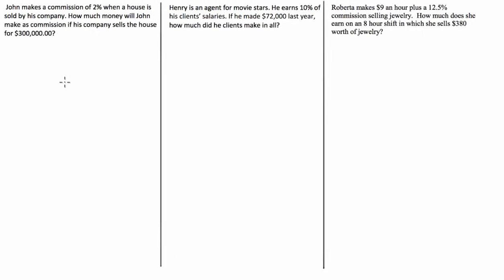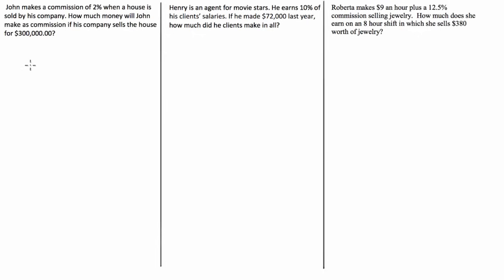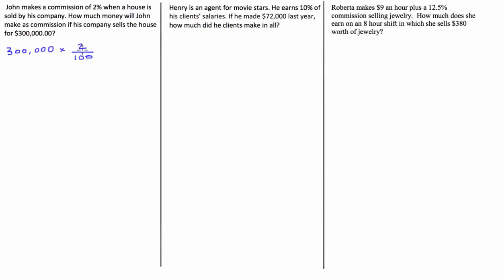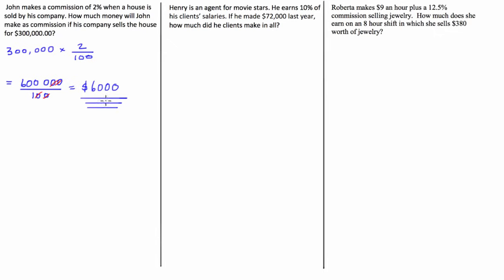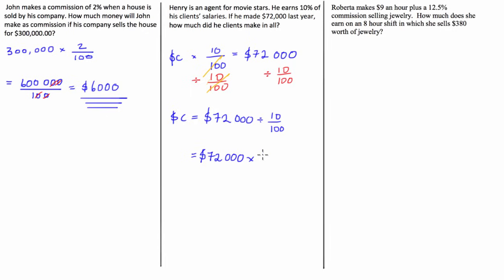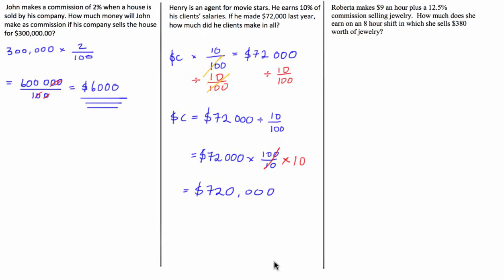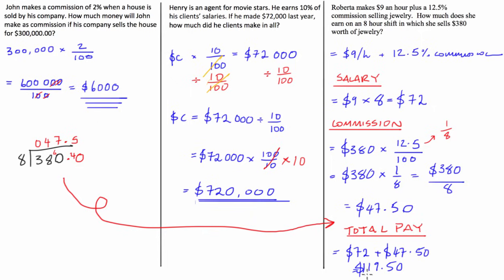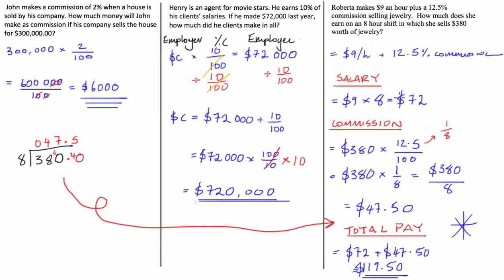Mathematics: How to Calculate Commission (examples)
Mathematics: How to Calculate Commission

Learn how to find earnings through commission.

In this video I use three different examples to explain how to calculate total commission, total sales as well as total pay when an employee has both a hourly rate and a commission component of their salary.